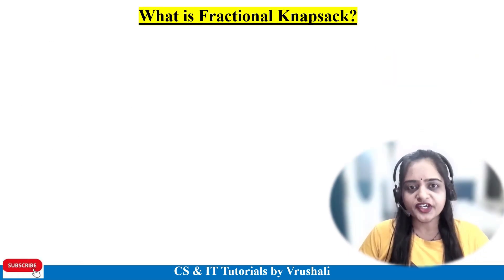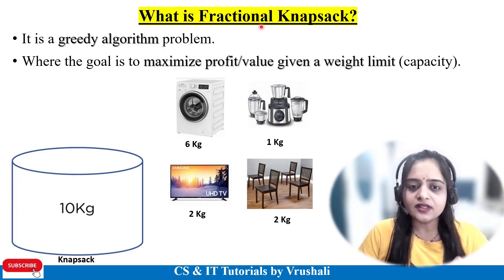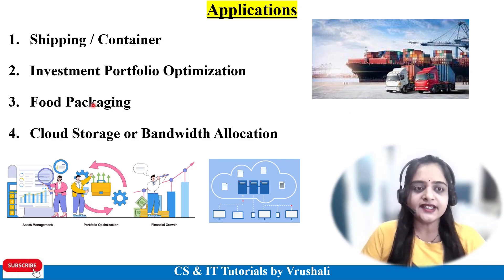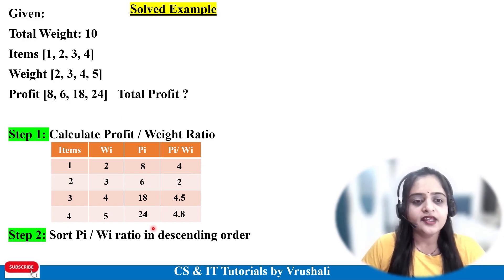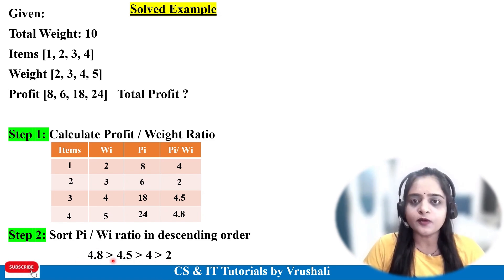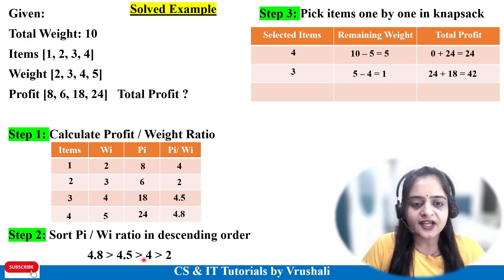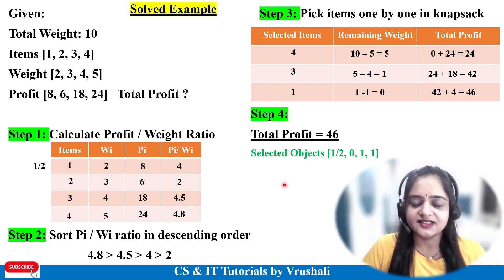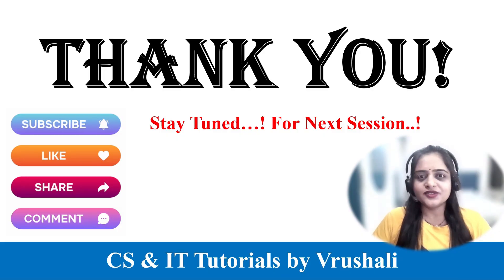DSA 60 : Fractional Knapsack Algorithm with Solved Examples | EASY TRICKS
Keep Watching..!
Keep Learning..!